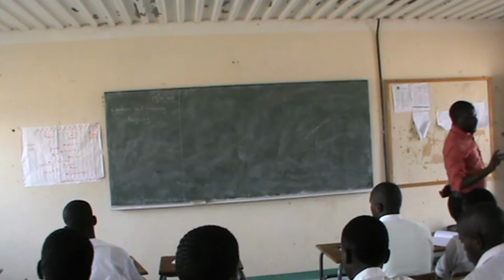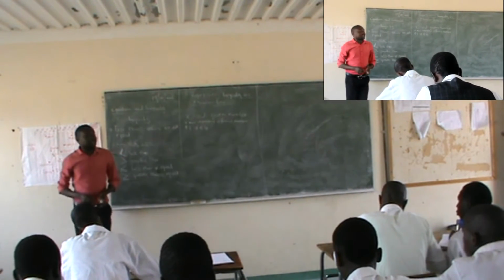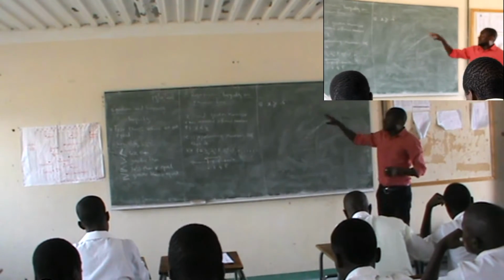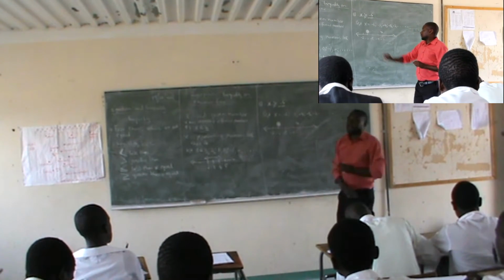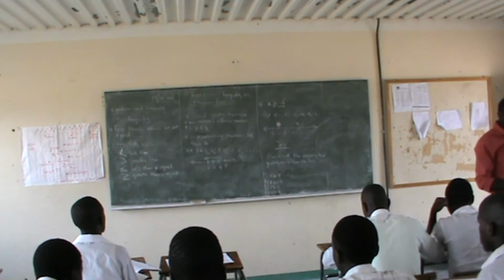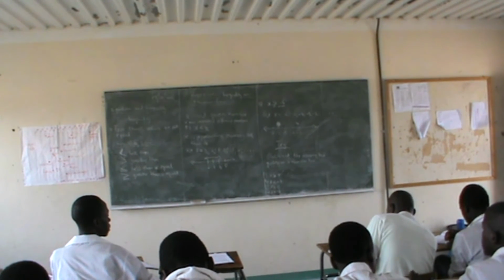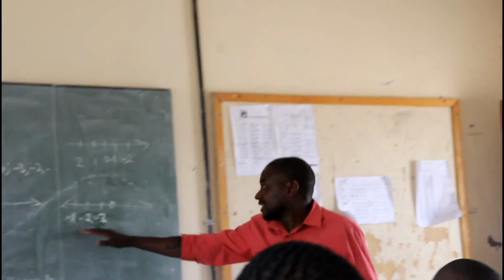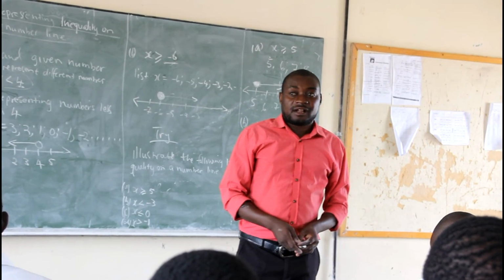Mr.Haushona in Ntara combined school(Math)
The purpose of the video is to share how to teach in the teacher's class of  Japanese and Namibian in Namibia.